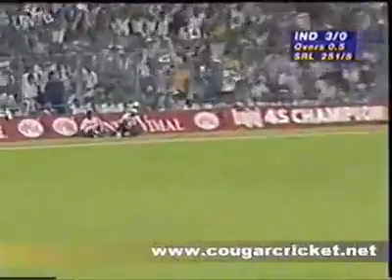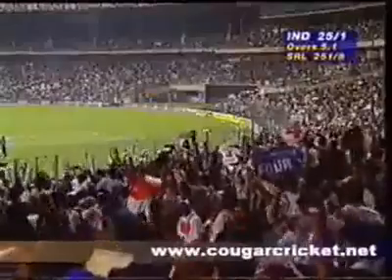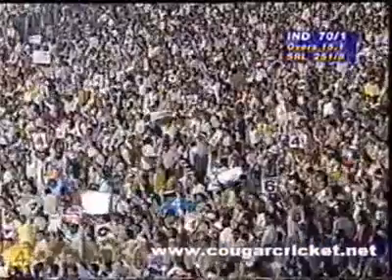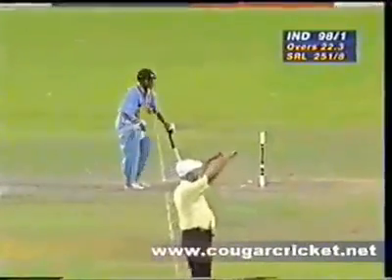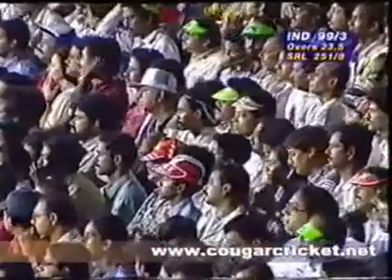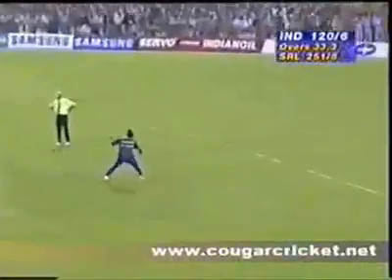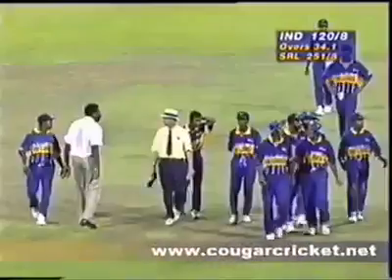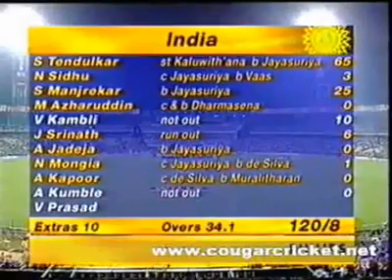A historic World Cup semifinal in Calcutta - Ind vs SL 1996